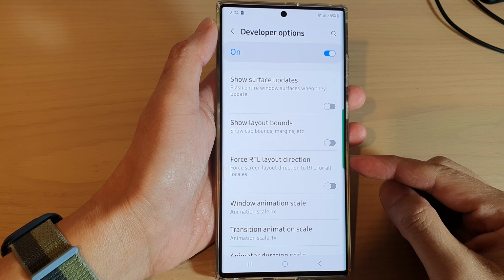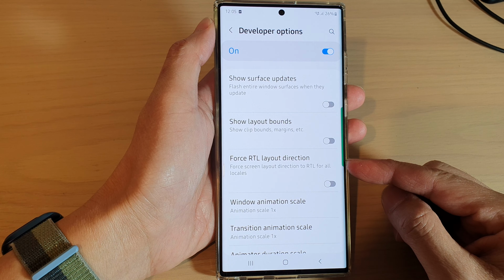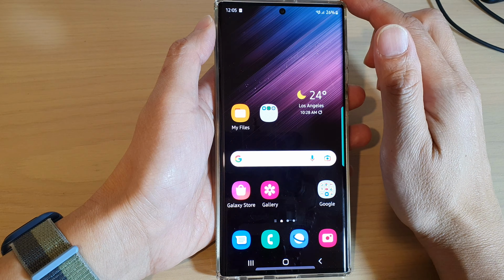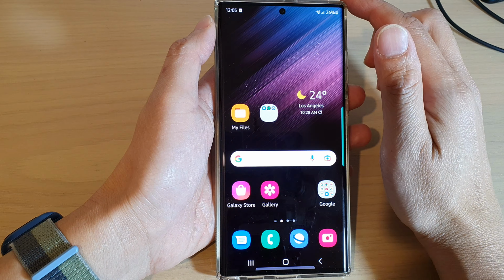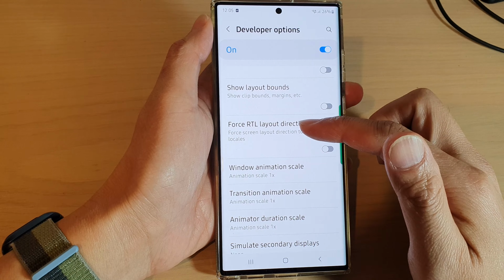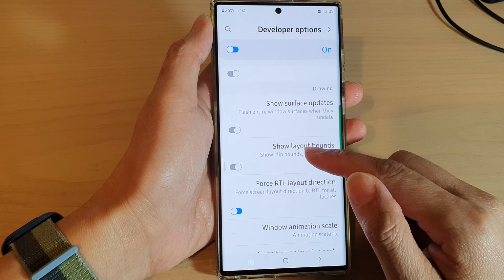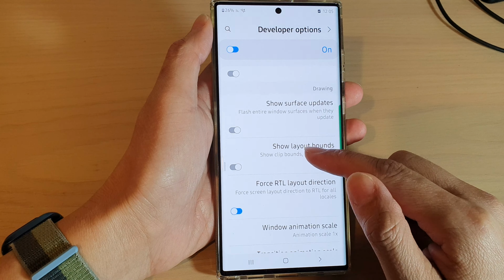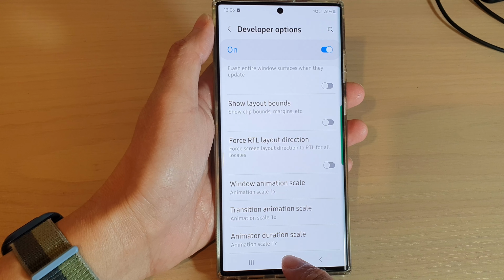Galaxy S22/S22+/Ultra: How to Enable/Disable Force RTL Layout Direction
Learn how you can enable or disable force RTL layout direction on the Samsung Galaxy S22 / S22+ / S22 Ultra.